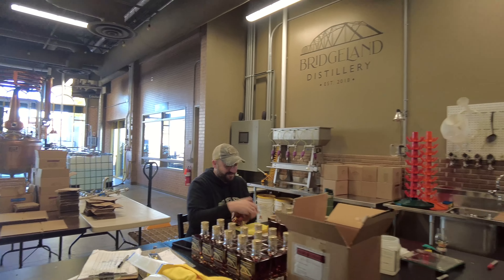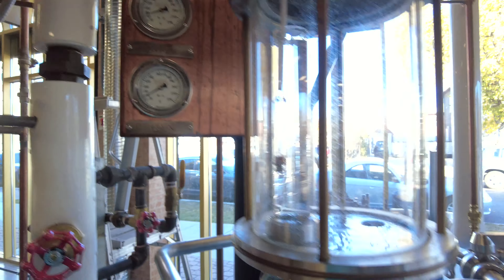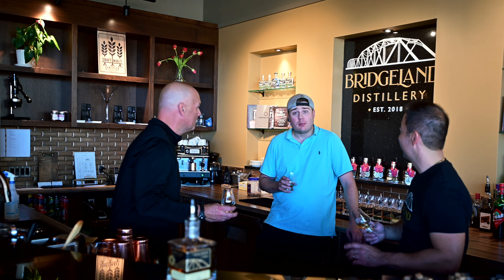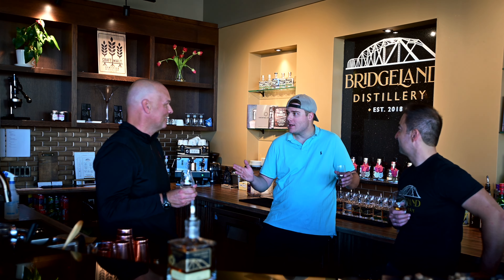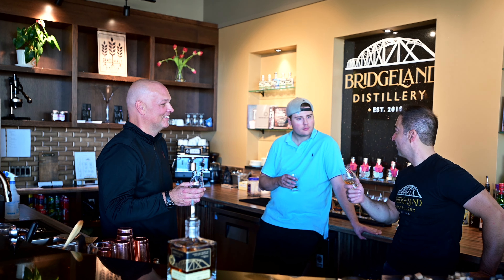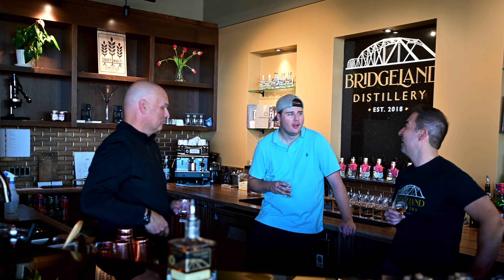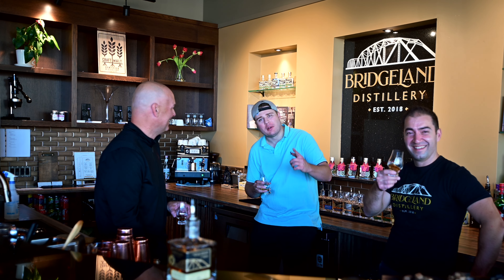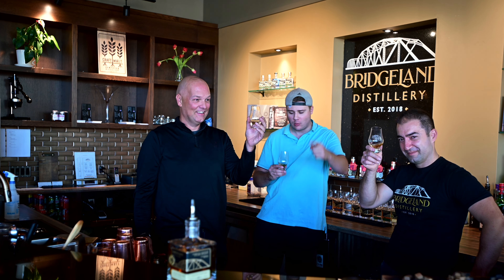BTS of Making A Distillery Video🥃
Marcus and I were lucky enough to visit the Bridgeland Distillery to make a video/take some photos for them. 🤝